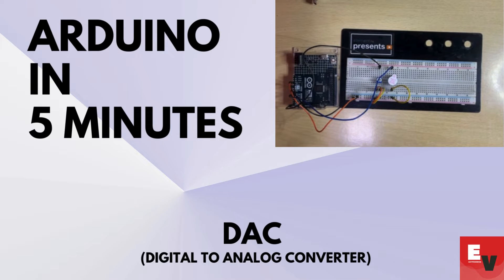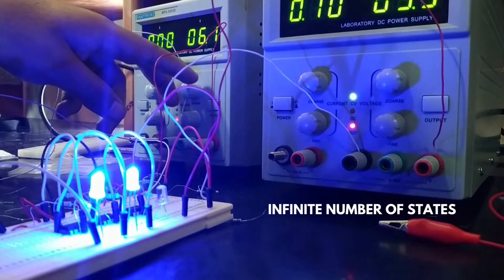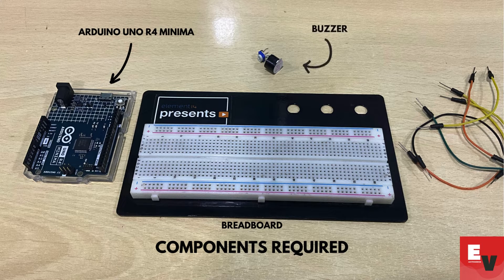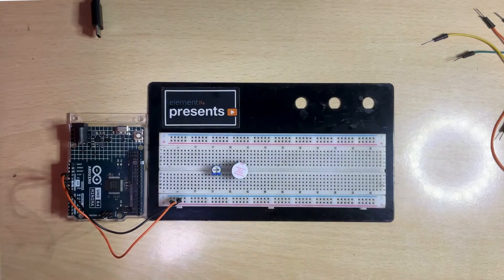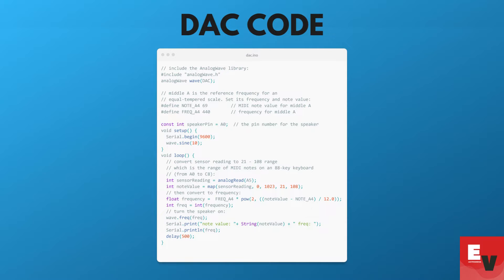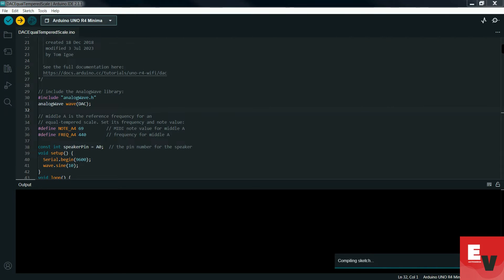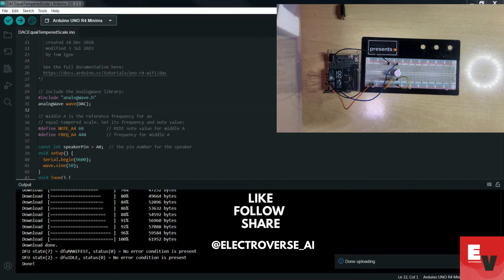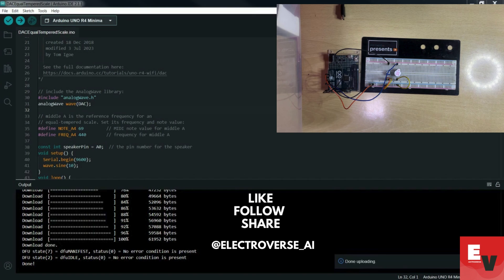Arduino Basics: Digital to Analog Converter (DAC)